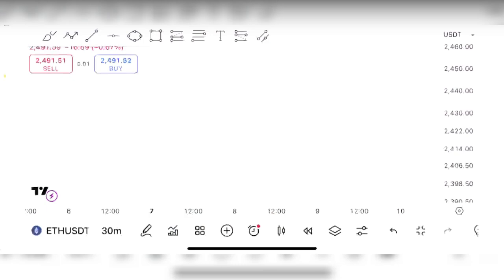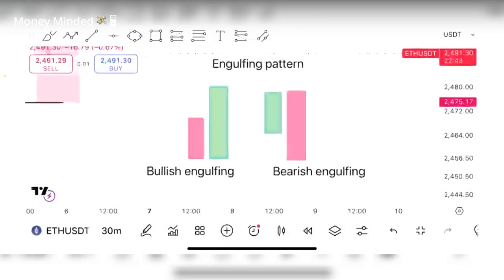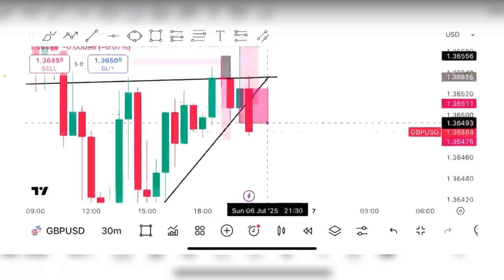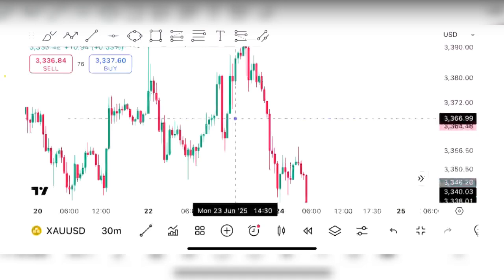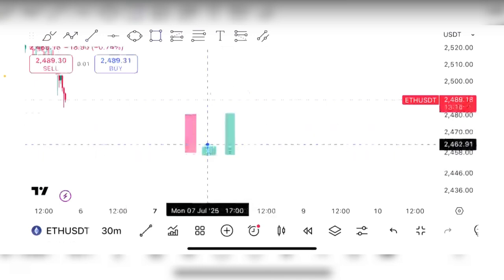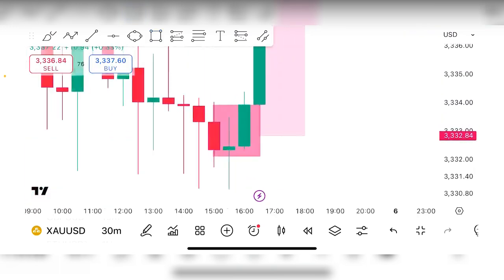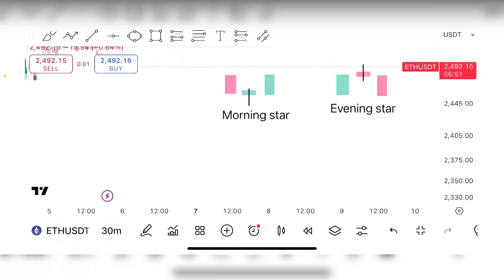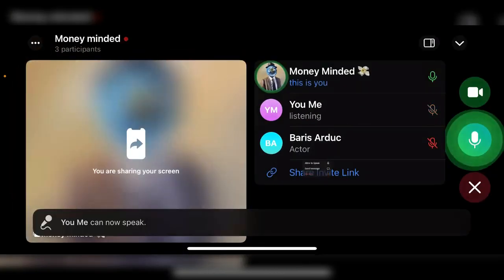Learn to trade technical analysis. With money minded 3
Money minded free mentorship program day 3